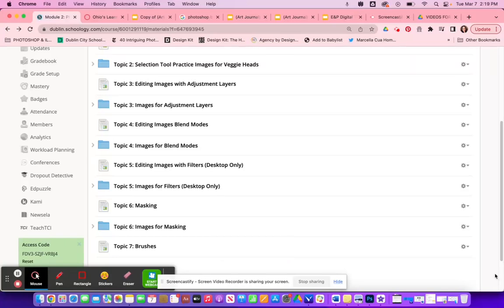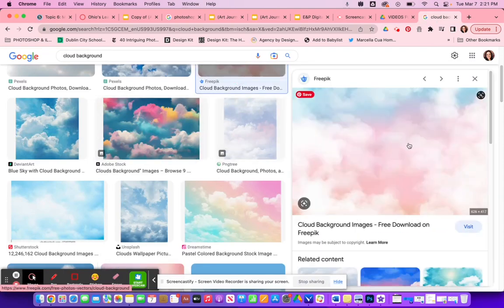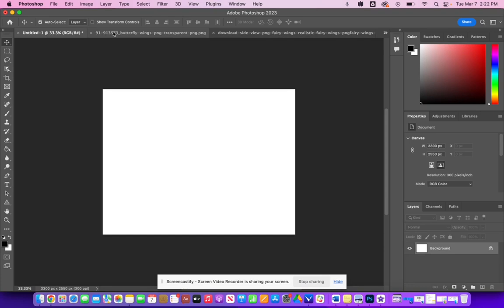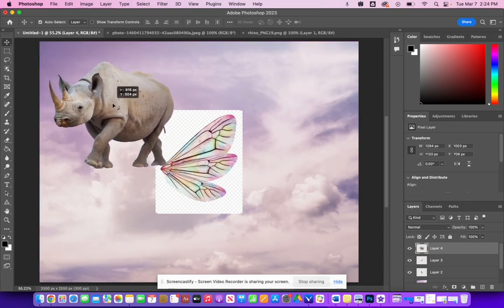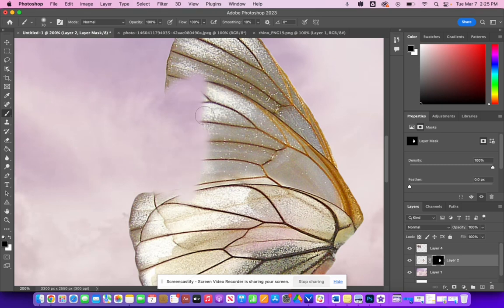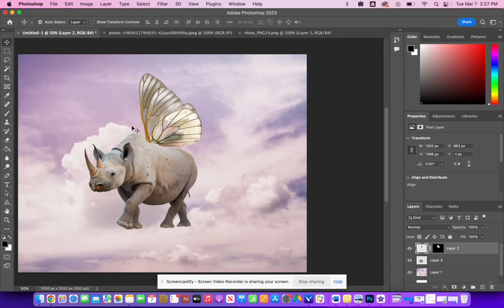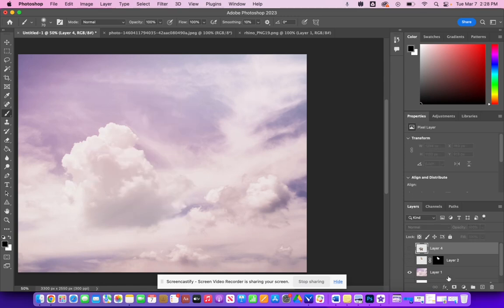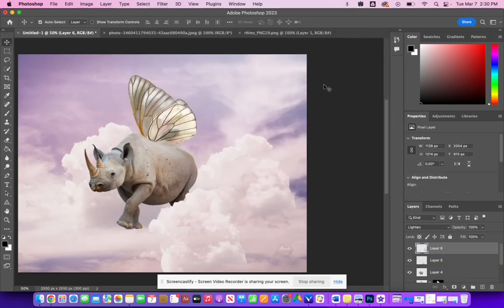Desktop Composite Mask Tutorial